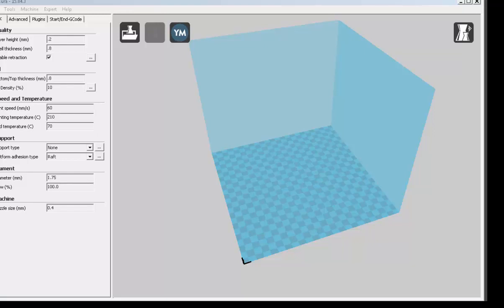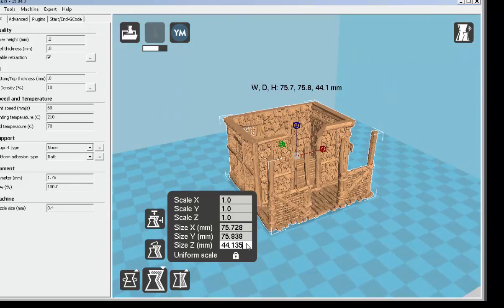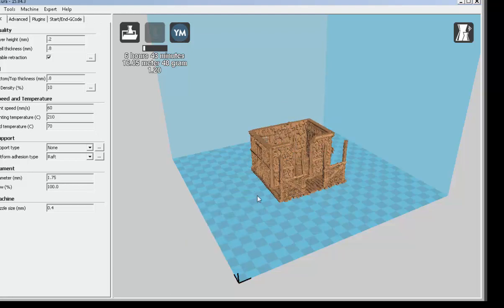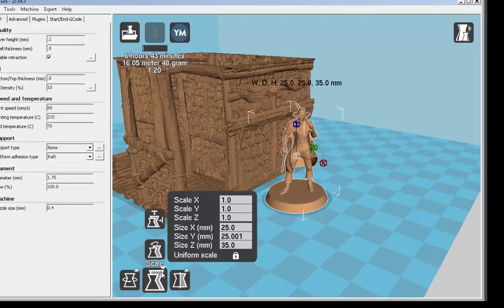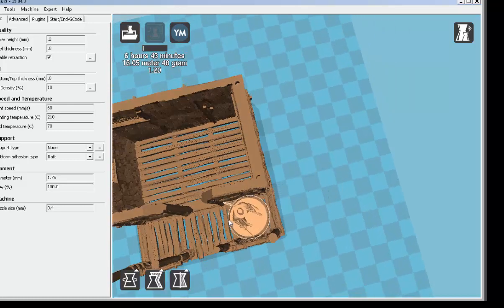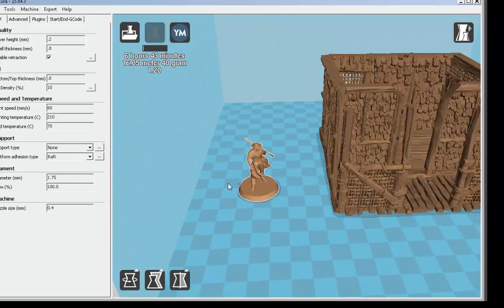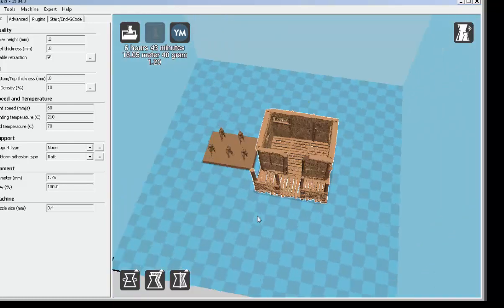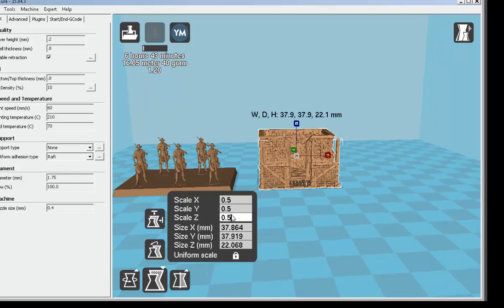Scaleing 3D Printable Wargame Scenery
How to scale terrain for RPG, Wargames, tabletop Scenery in your slicer before printing